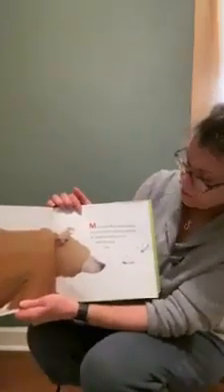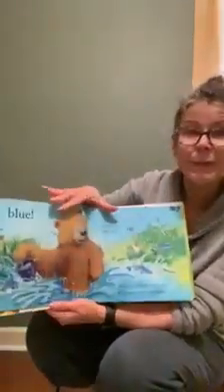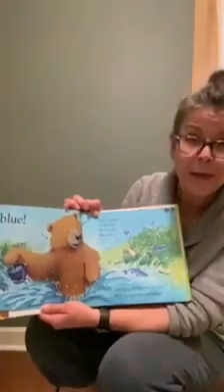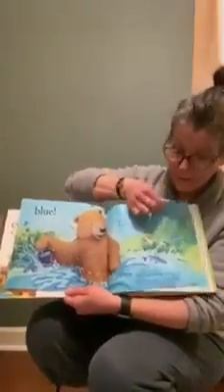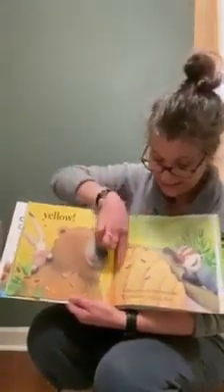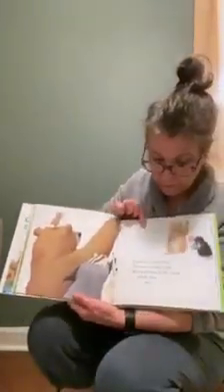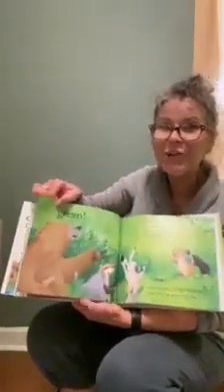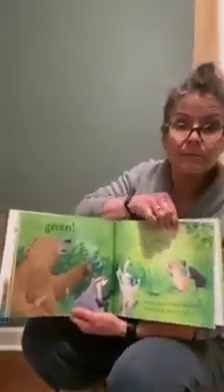Toddler Storytime with Ms. Dawn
My Terry Library regulars will recognize some of these songs.